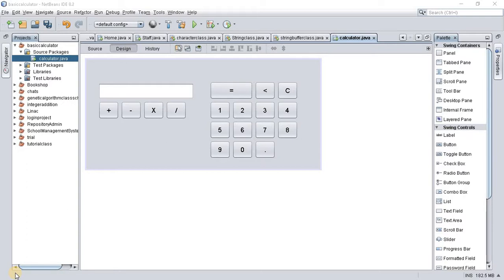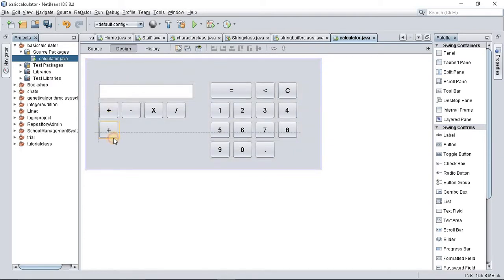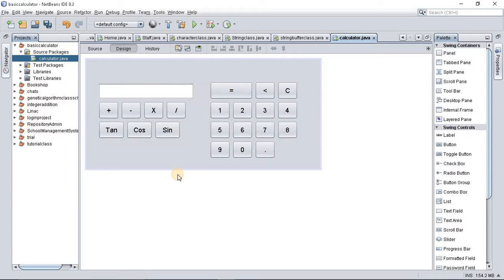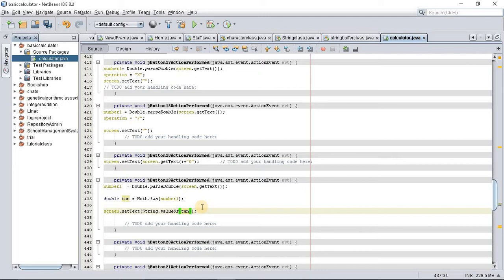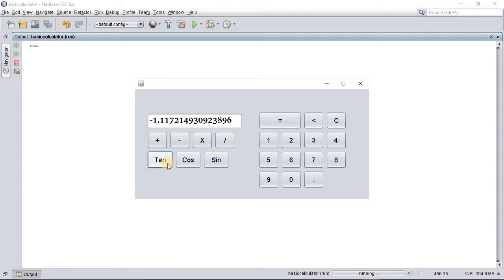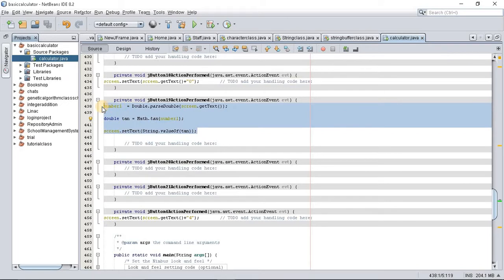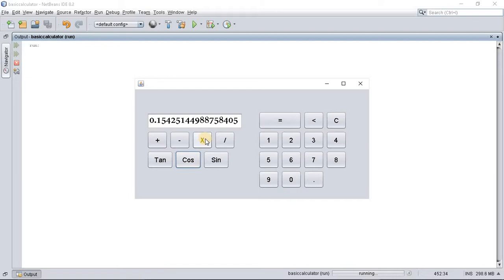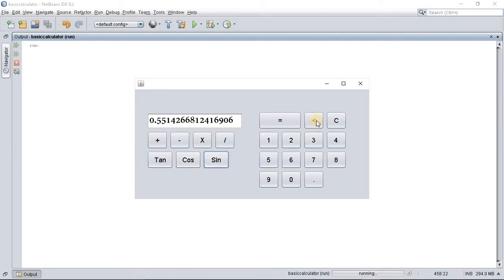Java programming tutorial with Official Hord - Calculator (Fixing Buttons - Tan, Cos, Sine)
In this tutorial, I have explained how to carry out scientific calculations tan, cos and sin using buttons and java Math methods.